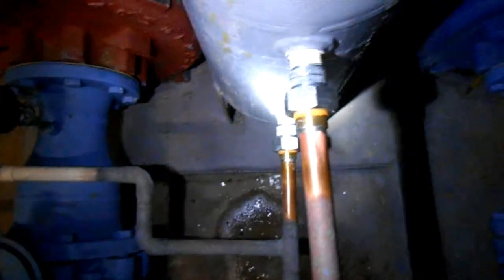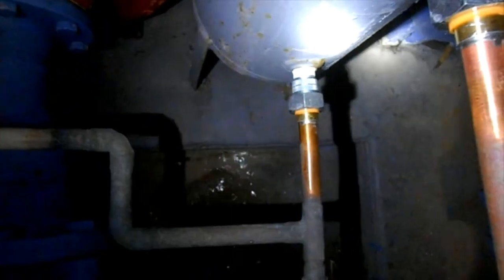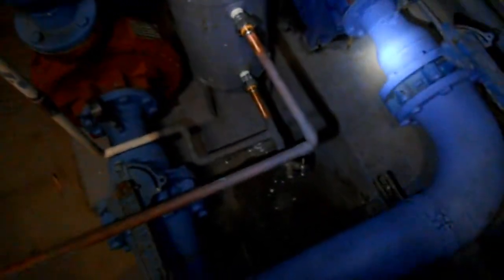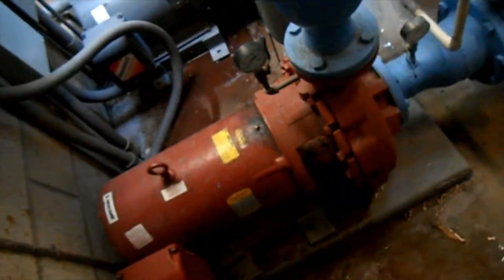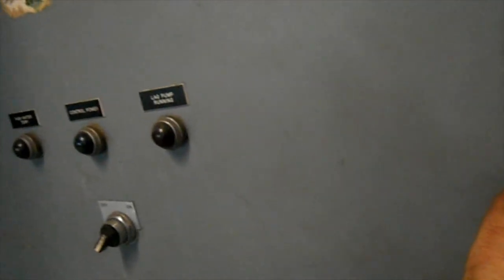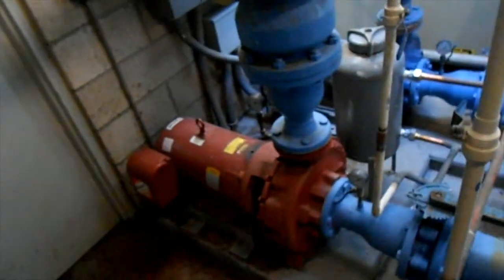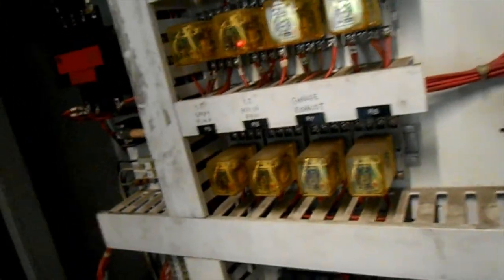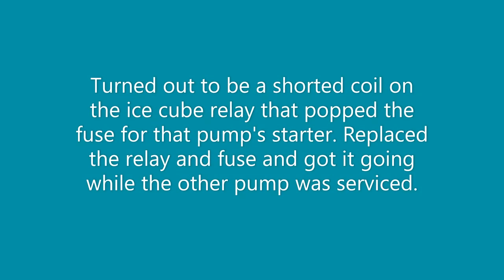Dielectric Unions and Some Circ Pump Issues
An older one from a few years back. Room may look familiar if you watched some of my other videos.